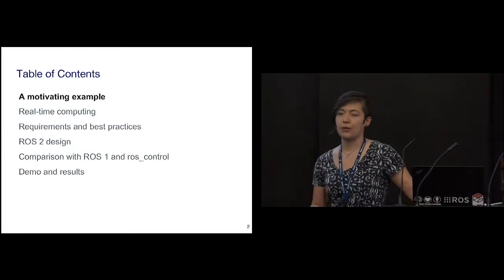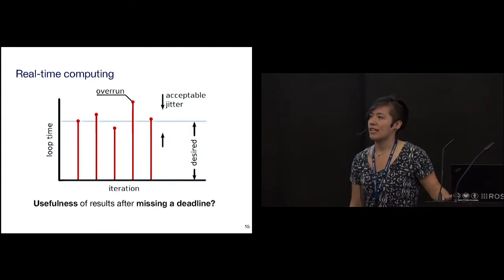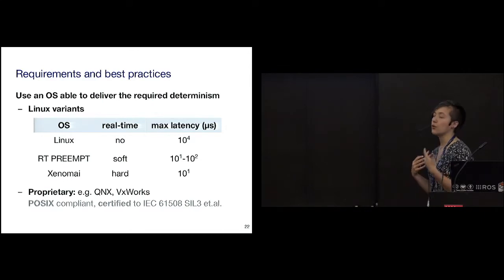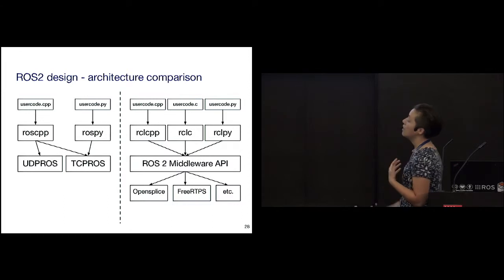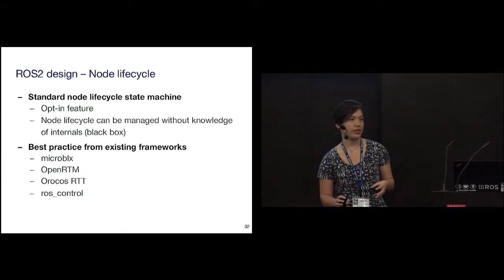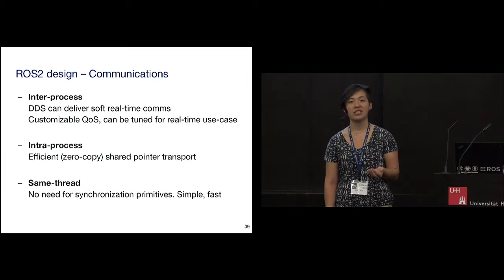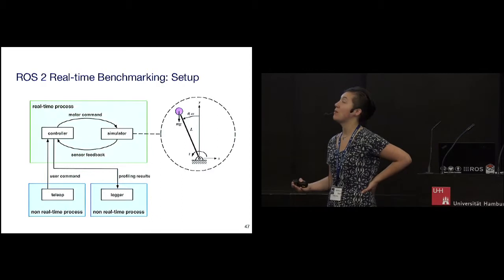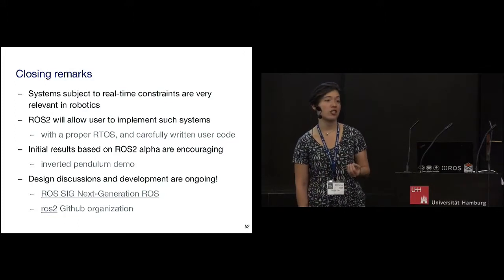Real time Performance in ROS 2 ROSCon 2015 Hamburg Day 1 Jackie Kay